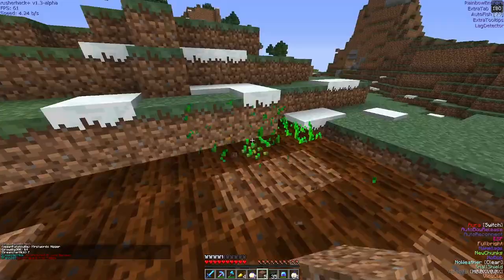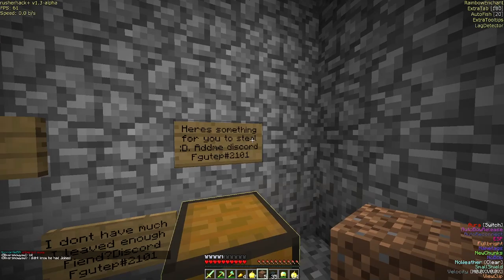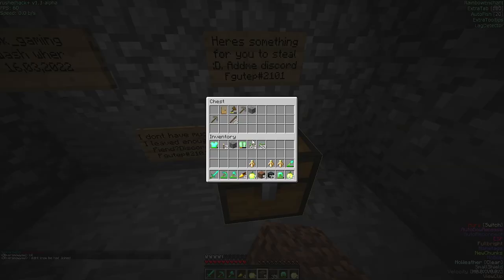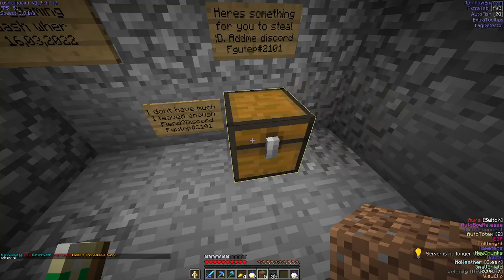Someone tried to make a valley of wheat on 2B2T ME DESTROY